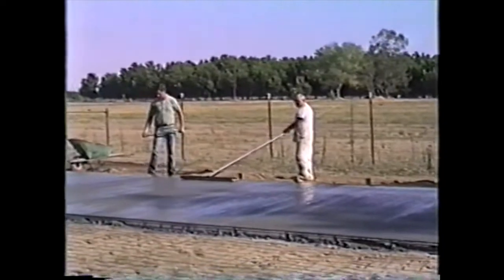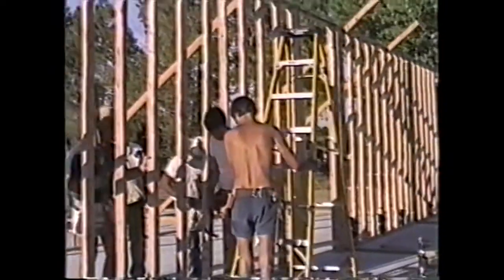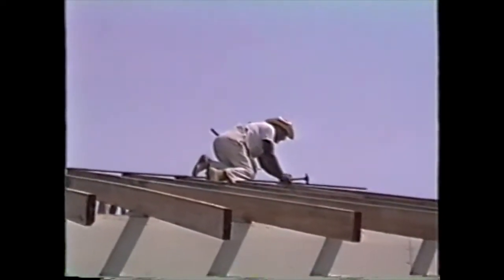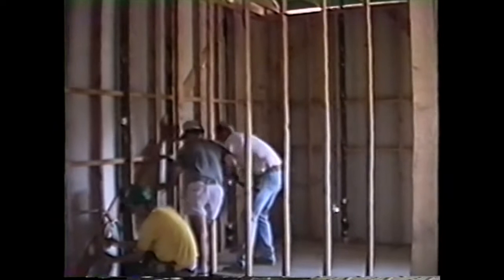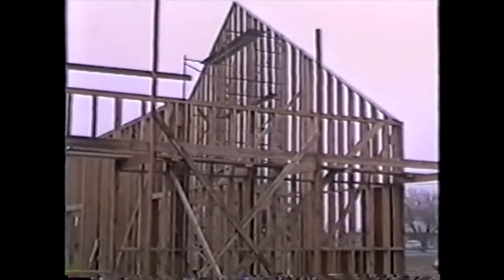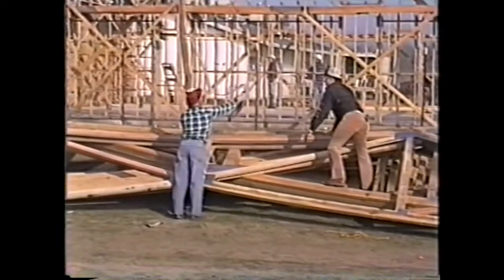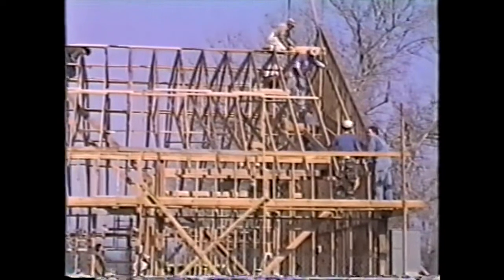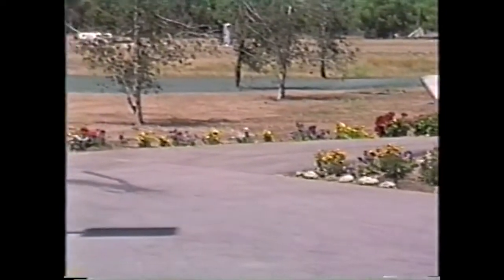Building New Hope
Laying the foundation and building the walls of God's church at New Hope.